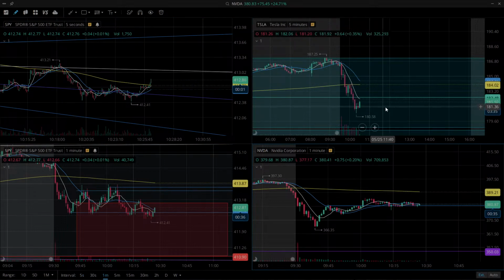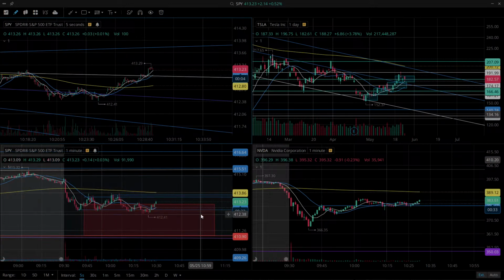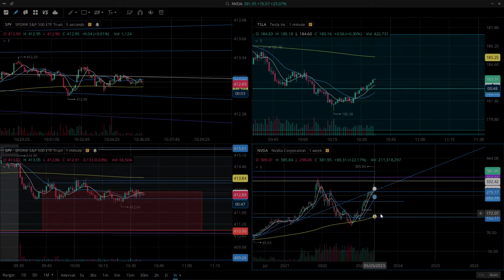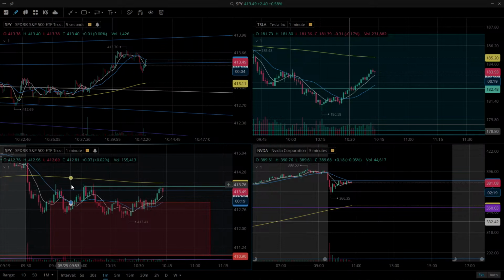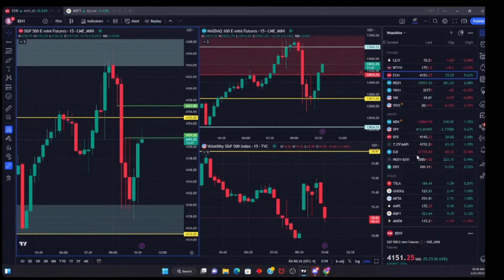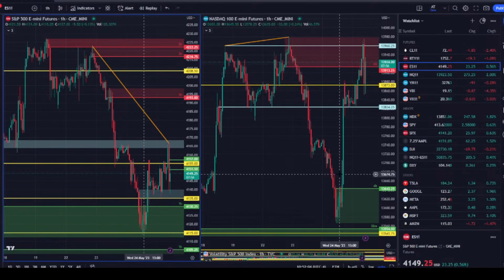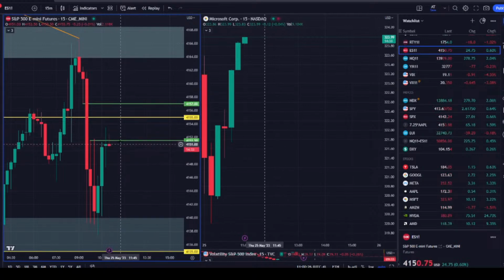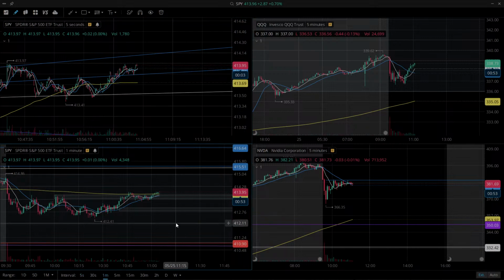[Live] Day Trading Stream (Stock Market) 5-25-23